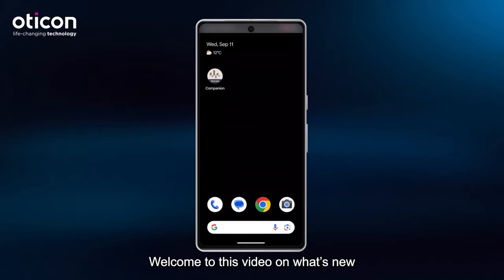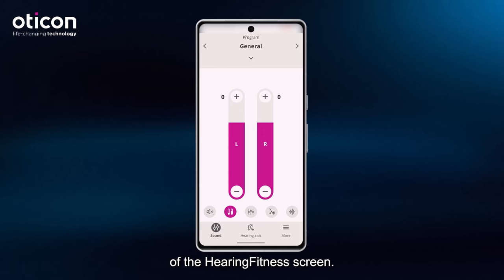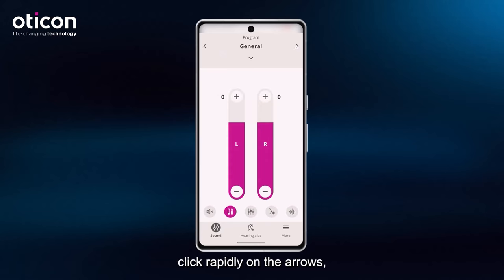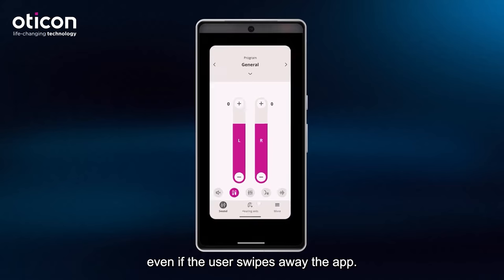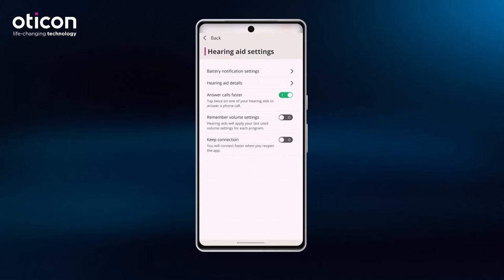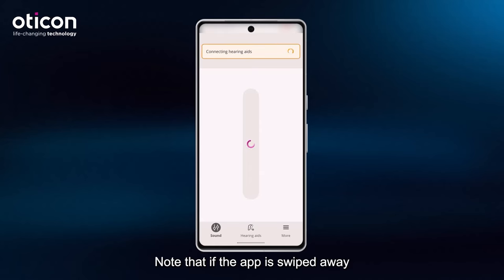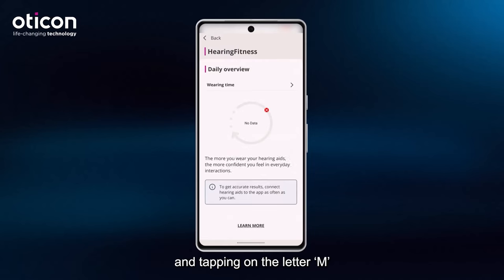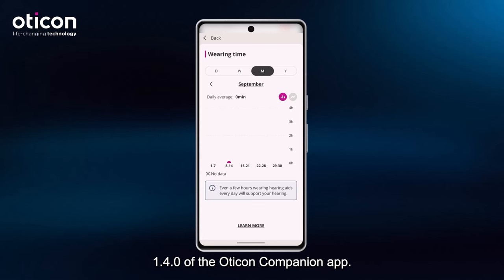What’s New in Oticon Companion app 1.4.0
This video introduces what's new in version 1.4.0 of the Oticon Companion app.